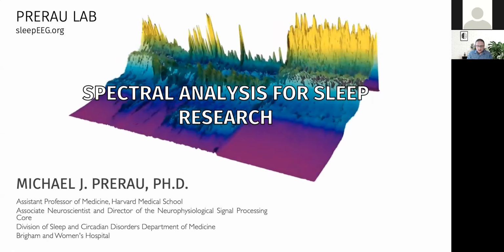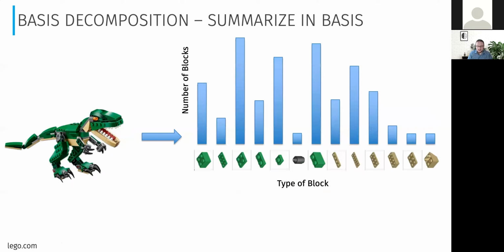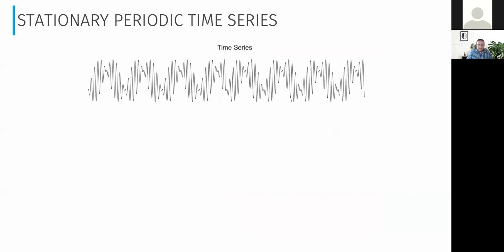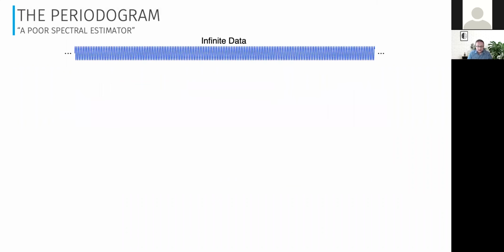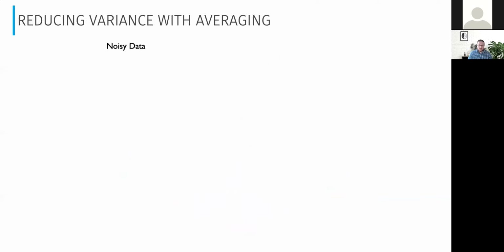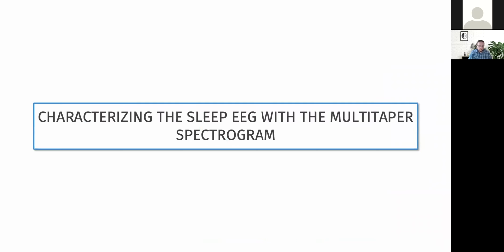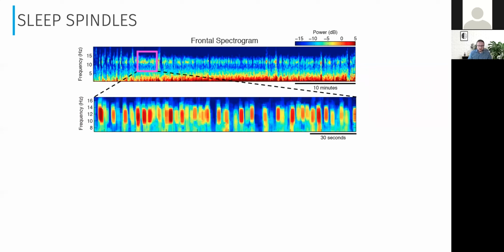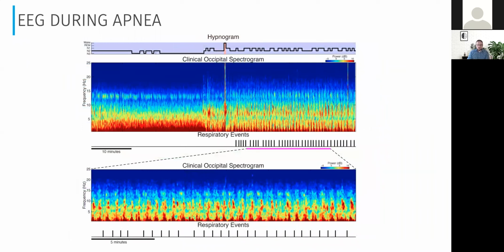Introduction to Spectral Analysis for Sleep Research: From Fourier to Multitaper: Dr. Michael Prerau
Virtual Seminar Series: Computational Approaches to Signal Processing
for Sleep Research

Introduction to Spectral Analysis for Sleep Research
Dr. Michael Prerau

In this seminar, Dr. Prerau will provide an overview of the basics of
spectral analysis, starting with Fourier analysis and leading up to the
understanding of multitaper spectral estimation. We will show how
time-frequency analysis can be used to characterize EEG activity during
sleep and show several applications of this approach to real
experimental data. The goal of this seminar is to provide an
appreciation for the concepts underlying spectral analysis, rather than
in in-depth discussion of the mathematics.

Suggested Reading:
Prerau MJ, Bianchi MT, Brown RE, Ellenbogen JM, Patrick PL. Sleep
Neurophysiological Dynamics Through the Lens of Multitaper Spectral
Analysis. Physiology (Bethesda). 2017 Jan;32(1):60-92. Review. PubMed
PMID: 27927806.

About the Series:

This series is part of the Program in Sleep Epidemiology at Brigham and
Women’s Hospital and organized by the Sleep Neurophysiology Signal
Processing Core, directed  by Dr. Michael Prerau. The goal of this
series will be to provide an improved understanding of signal processing
 basics and best practices to sleep researchers and clinicians, with a
long term aim of bringing new methods of signal processing to the
regular attention of field. No prior mathematical or signal processing
knowledge is required.

While numerous exciting developments in signal processing and
computational modeling have rapidly been adopted as the standard across
numerous diverse fields, these approaches remain uncommon within the
study of sleep. One of the main reasons for this is that there have been
 few resources that cross the divide between the math/engineering
literature and sleep science. This seminar series aims to fill that gap.

These seminars are designed to be accessible to all without the need for
 a strong mathematical background.  Each talk will have a didactic
component, which will describe the methods or practices in question, and
 an application component, which will show ways of applying these
techniques to sleep or related data. By the end of each seminar, you
should understand a new set of concepts and have the ability to think of
 ways of applying those concepts to your own research.